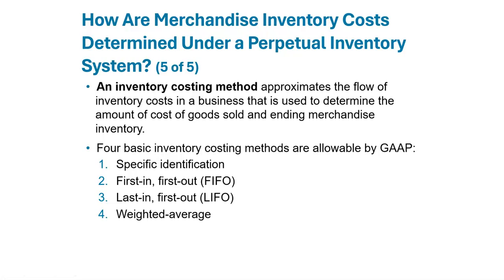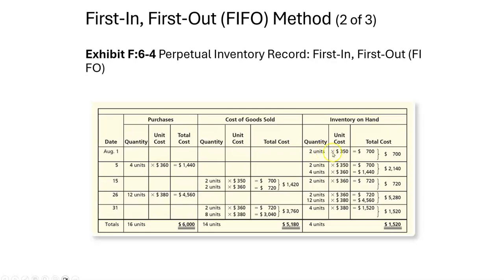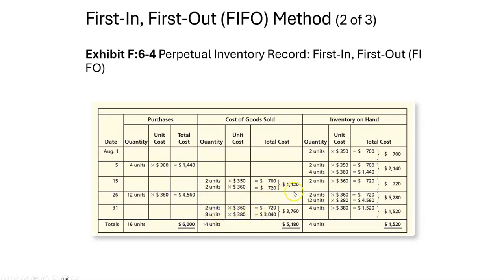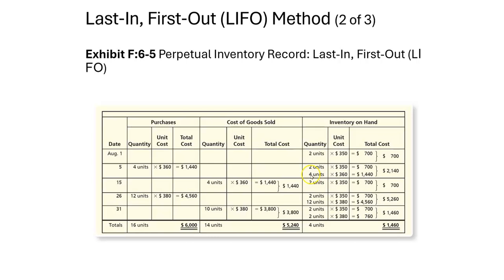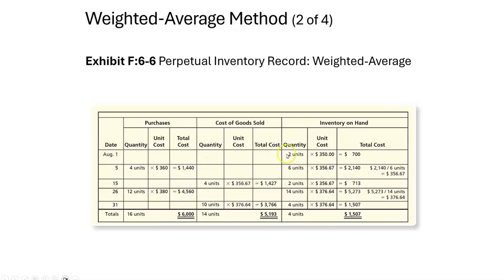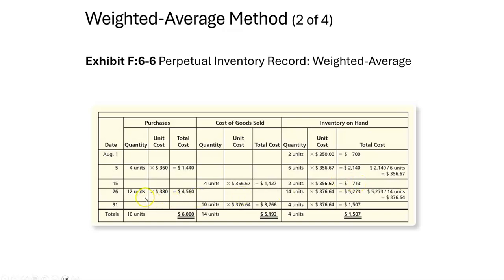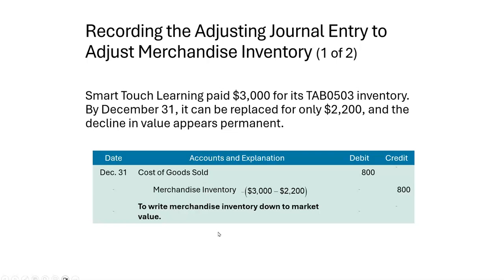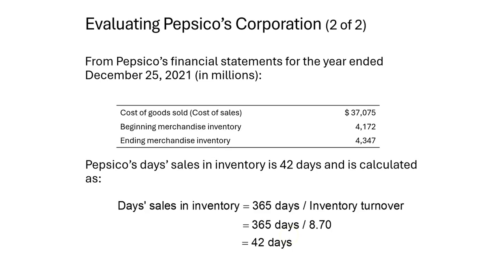ACC 102 Inventory Lecture